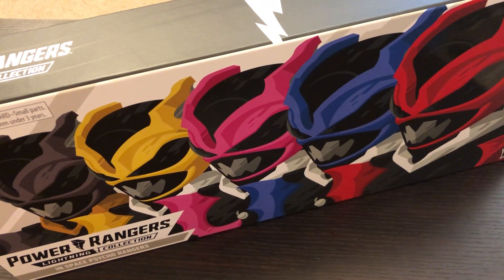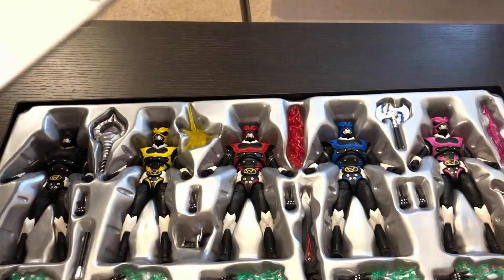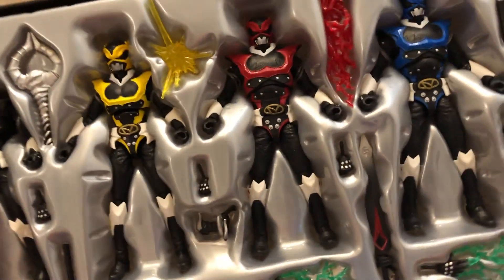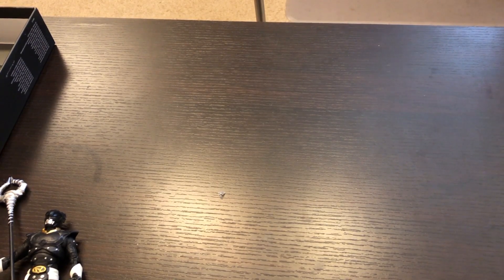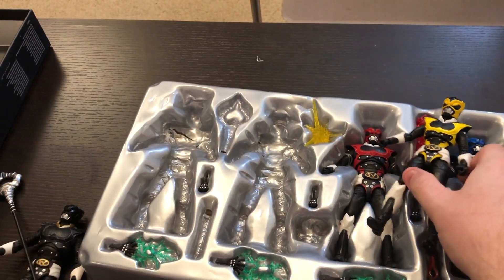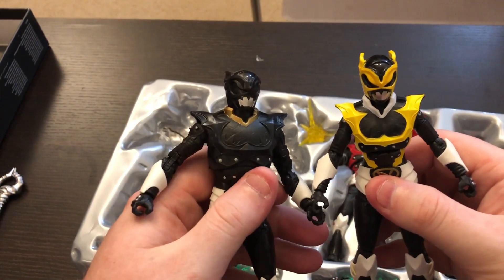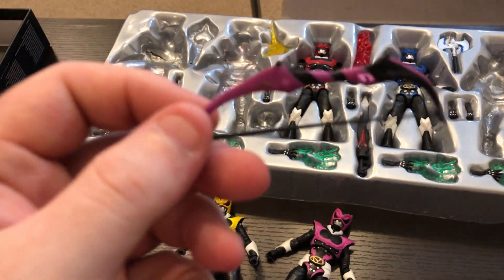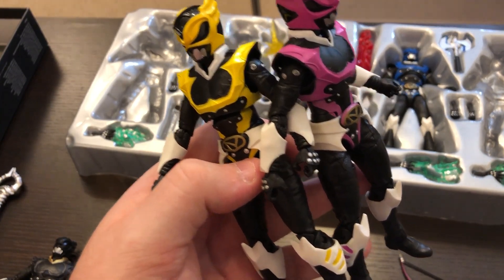Power Rangers Lightning Collection: Psycho Rangers 5-Pack REVIEW - Captain Subpar's Toy Reviews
Oh my God. They killed Kendrix!
Twitter: Captain_Subpar / Instagram: captain_subpar / TikTok: captain_subpar